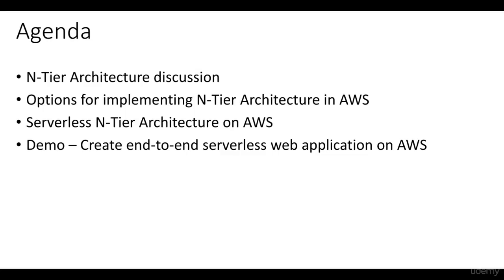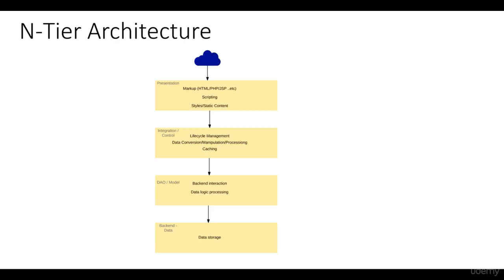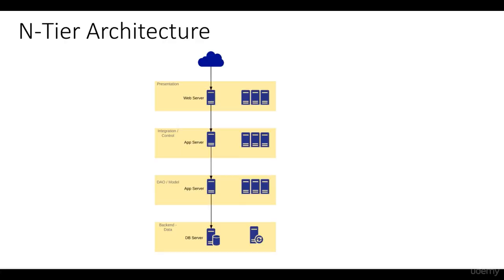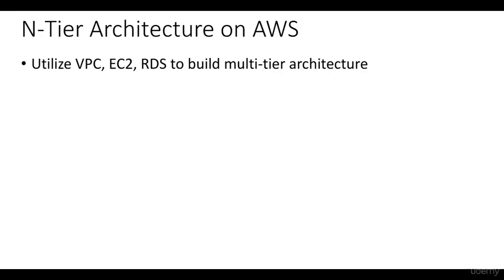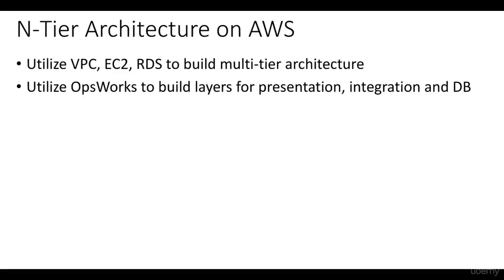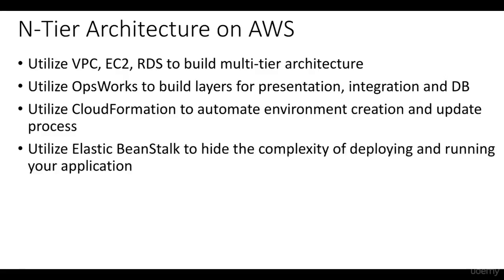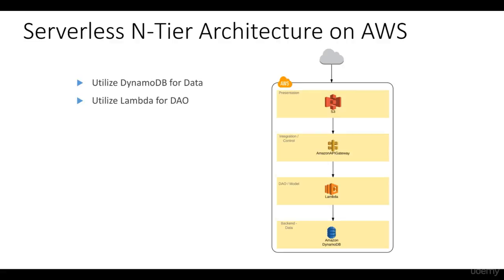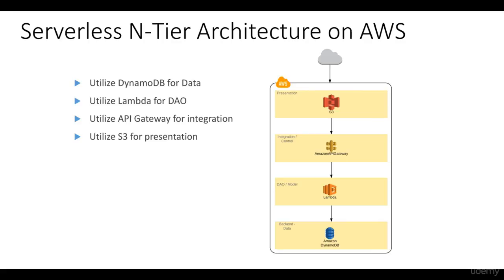N tier Architecture Basics